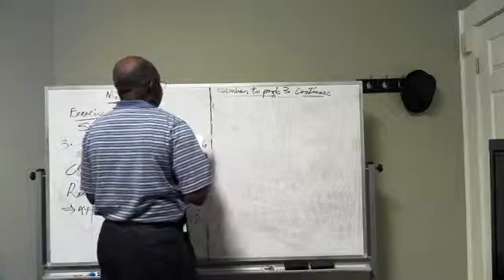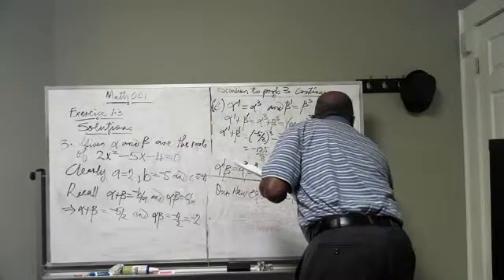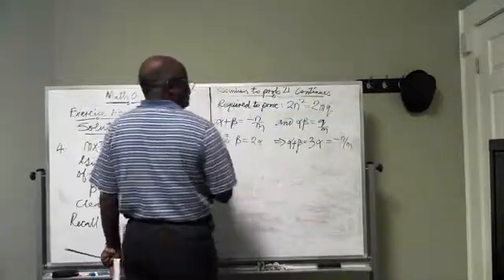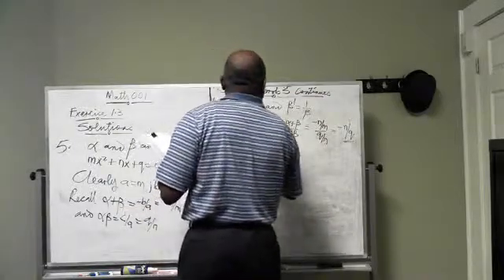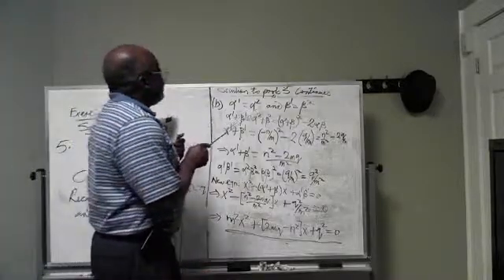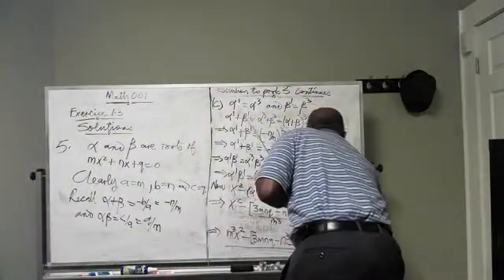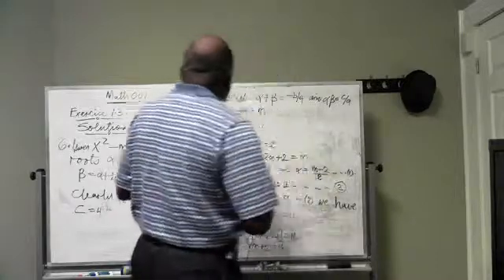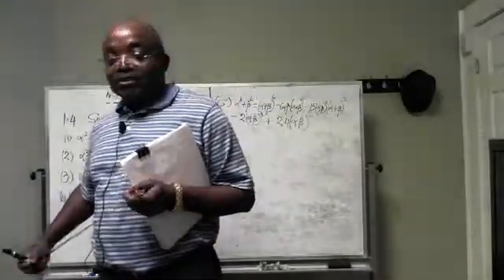Quadratic Equations-Math 001, Lecture 3f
This is the continuation of previously posted video lectures on this forum. for a detailed coverage of the topic.